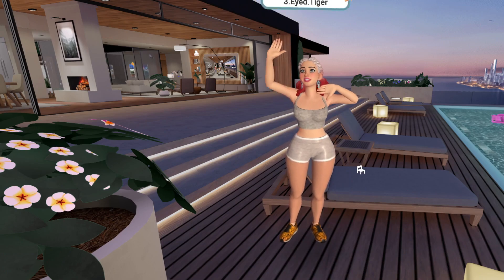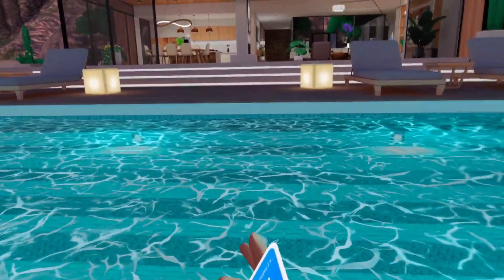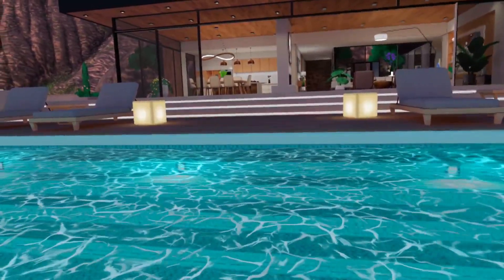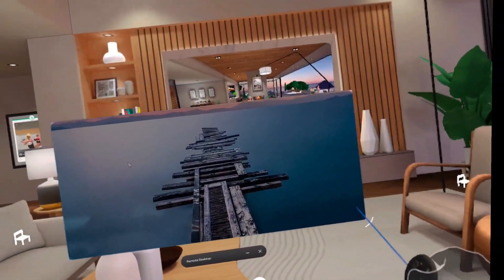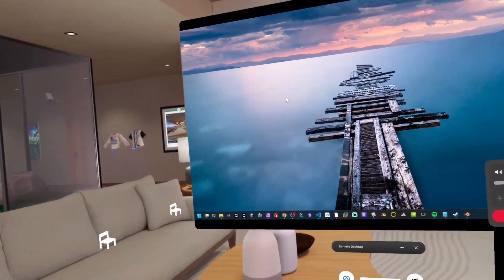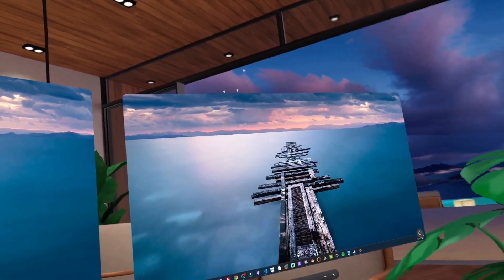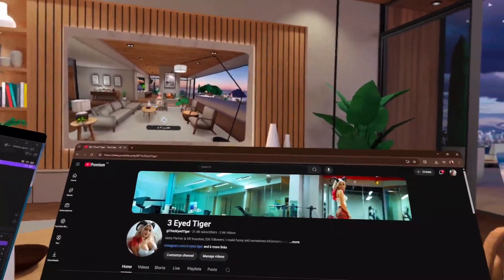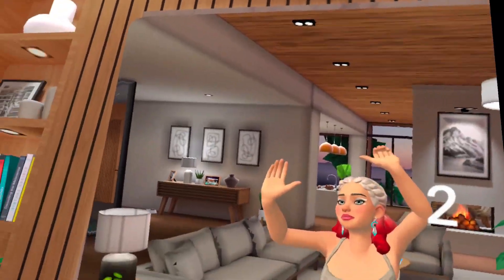Bring your actual laptop into Meta Quest VR with Official Remote Desktop Support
Remote Desktop is slick, fast and powerful now. Join us as we walk through the Windows Mixed Reality setup in a nutshell

This works great on Apple Macbooks too if you have one of them